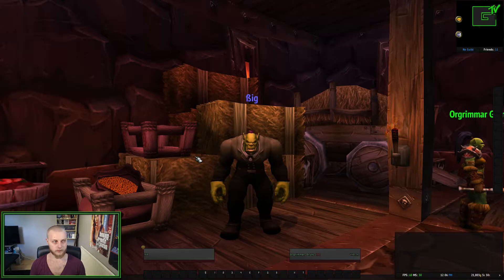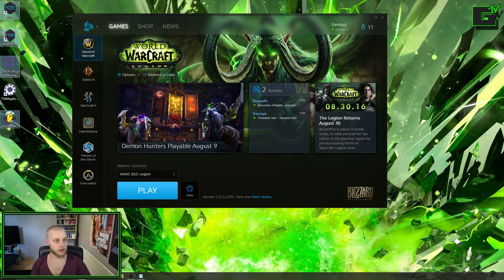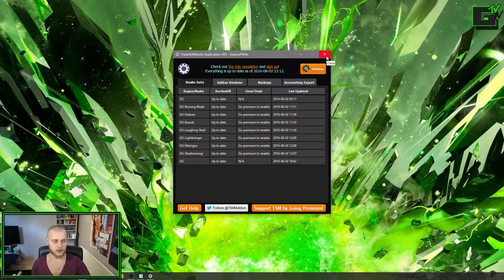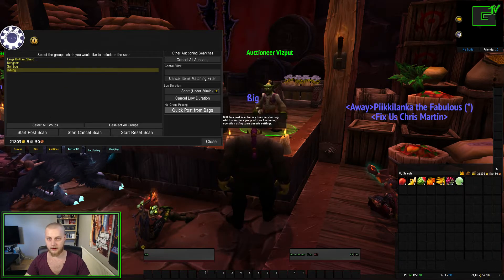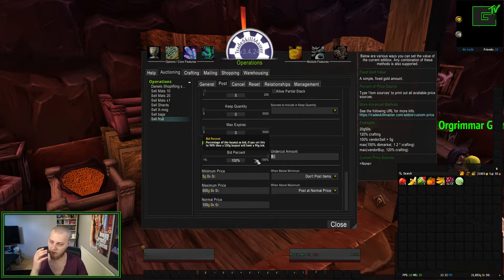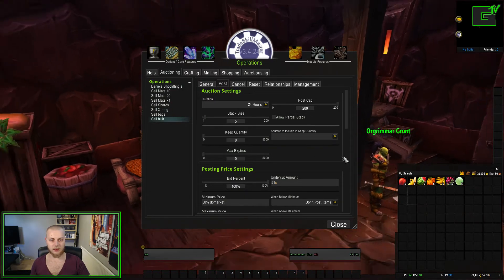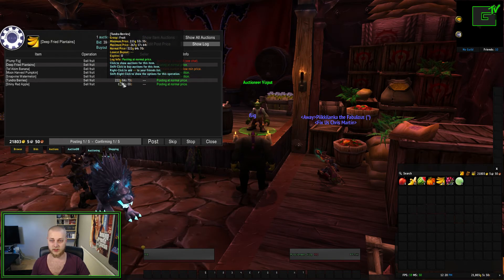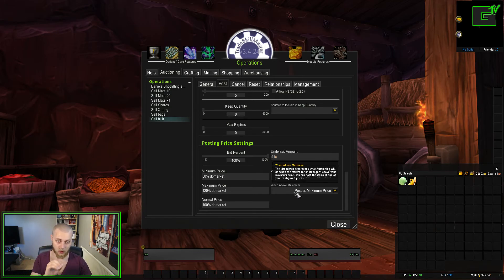Gold Making - TSM Initial Setup - How to get started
A guide on how to initially set up TSM or TradeSkillMaster in order for You to start making a LOotof gold Fast!

Few links, as promised!

Step by step in short.

1. Download the addon TradeSkillMaster with all the additional plugins from cruse.com

2. Go to TSMs webpage. Create a user and log in. Then download the TSMApplication.

3. Start TSMApplication and add your realm(s). Restart and let it update.

4. Start World of Warcraft and load all the addons

5. Create a group for your item(s) and an operation for your group(s)

6. Go to AH and select the "Auctioning" tab. Click "Start Post Scan"

7. Once Post scan is finished, start spamming that "Post" button.

8. Profit!!

Like if you like, dislike if you hate.